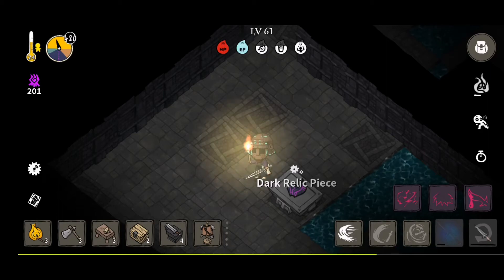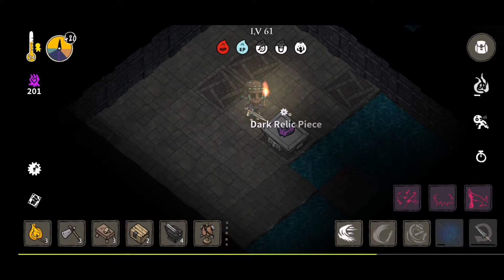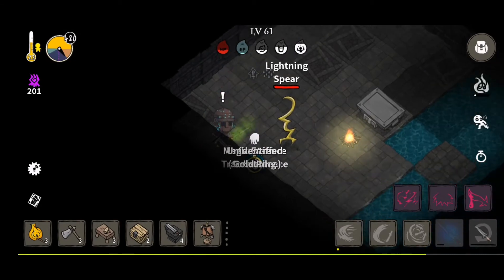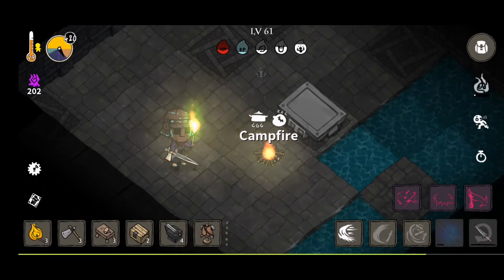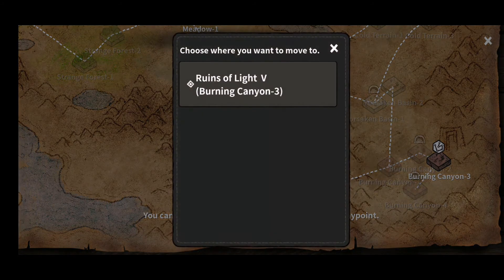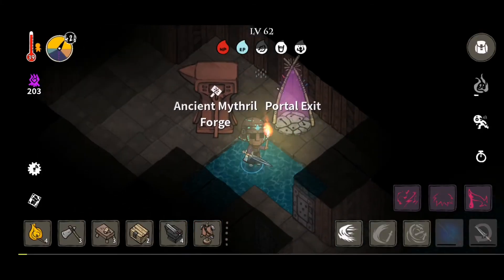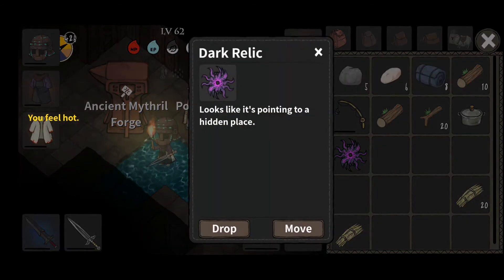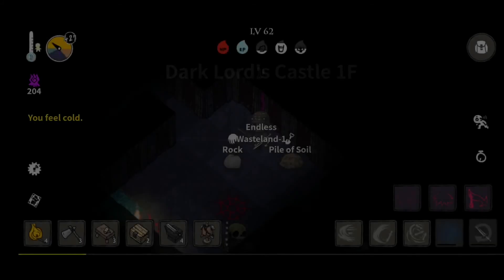Dark Relic - The Wild Darkness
Just a peasant farming in his corner

Inside a forest on a mysterious world...
A sorcerer is casting a spell in the dark.
Once the ritual was complete, a streak of light fell from the sky.

Then you regain consciousness in the middle of a strange forest.
Where... Am I? Where is this place?!

You have been summoned to another world, against your will.
You know nothing, and everything is foreign to you.

You must find food for yourself, and be cautious of monsters that emerge at night.
If you let your guard down, it’ll be the end of you.
If you die, it will be game over, and you must start from the very beginning.

However, with every death comes more knowledge about
crafting and totems, which can help you to finish the game.

It requires patience and focus, but you will find joy in your journey.

Now, be brave! Your destiny awaits you!
Challenge yourself, in a brand new game experience in another world!

Tryout the game for free!